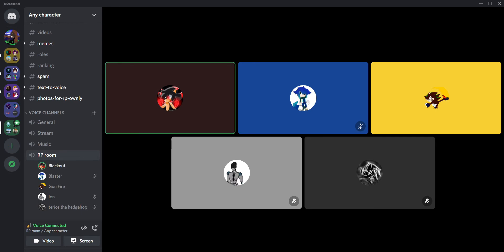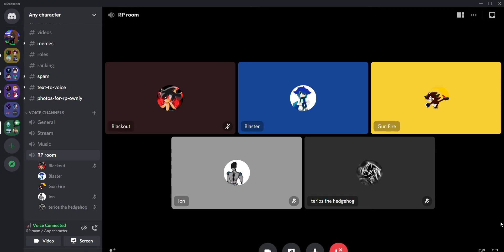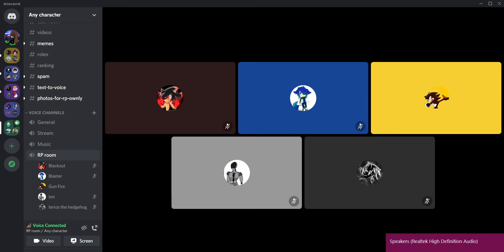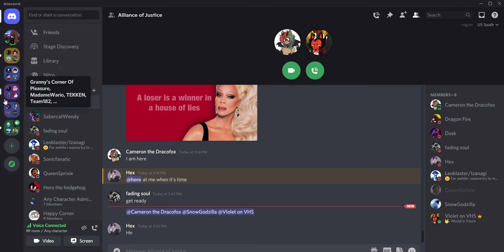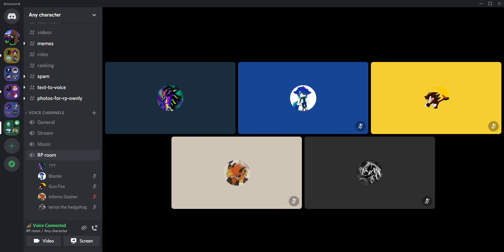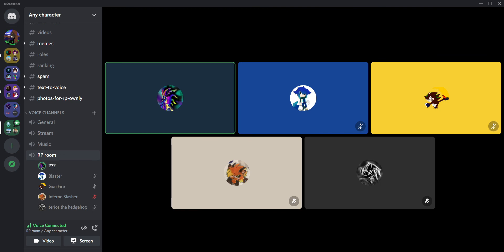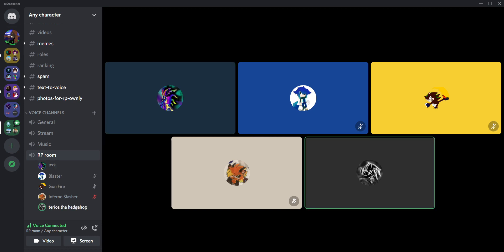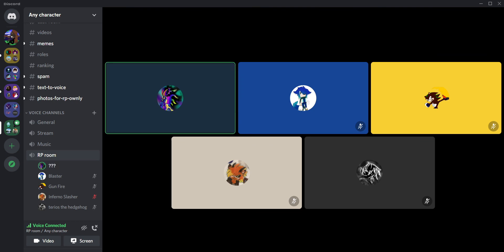2021 Any Character 11